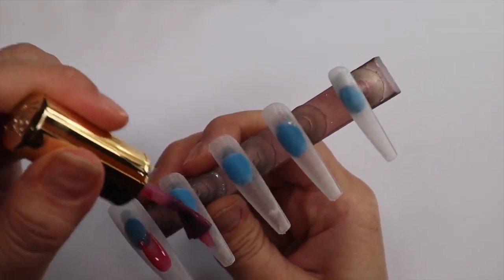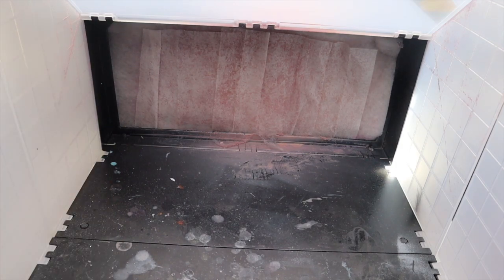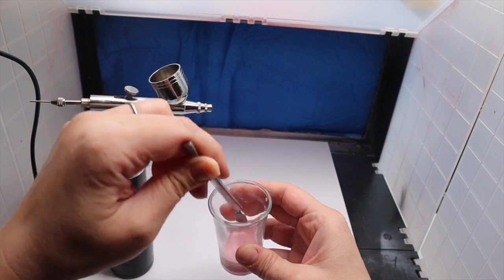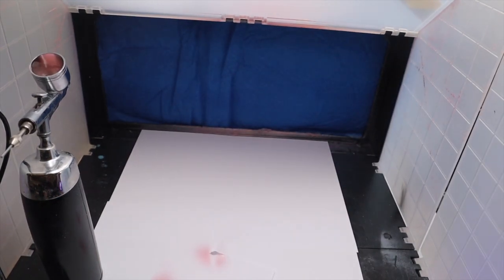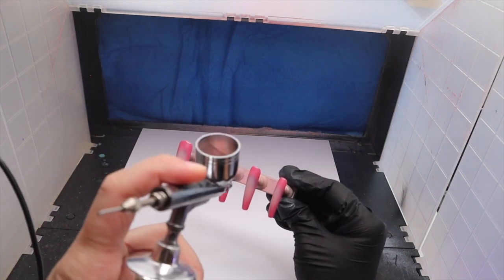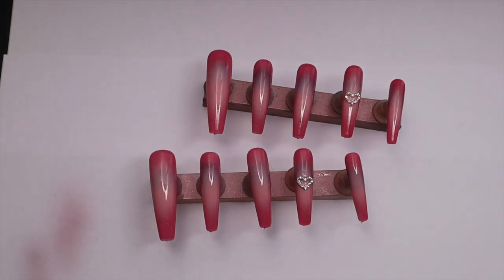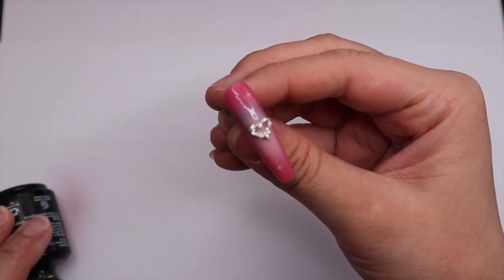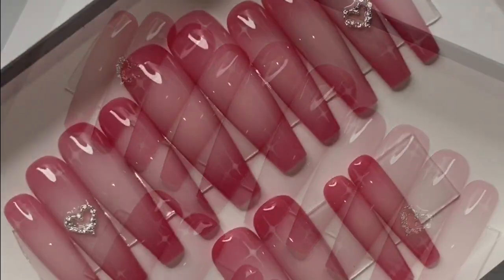Aura Nails Tutorial | Easy Trendy Airbrush Press On Nails | Beginner Friendly | VDay Nails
Happy Friday Jemz! Here Is A Fun & Super Easy Aura Nail Set😍 Hope You Enjoy!🫶

As always, if this video was in anyway helpful please hit that LIKE👍🏽 button and if you haven’t already; hit that SUBSCRIBE button and BELL 🔔 so you never miss a video🥰

AS PROMISED. 👇🏽👇🏽👇🏽

PRODUCTS USED:

Gels:
Lady Rose & Powdered Blush

XXL COFFIN TIPS-
NXYVB XXL Coffin Nails Long Fake...

LED Light
Gel UV Nail Lamp, SUNUV 48W UV LED Nail Dryer Light for Gel Nails Polish Manicure Professional Salon Curing Lamp with 4 Timer Setting Sensor SUN2C

Airbrush Ventilation Booth:
Master Airbrush Portable Hobby Airbrush Craft Spray Booth (Without Optional LED Lighting) for Painting All Art, Cake, Craft, Hobby, Nails, T-Shirts & More. Includes 5.6ft Exhaust Extension Hose

Replacement Filter:
Master Airbrush Hobby Airbrush Spray Booth Filter Set, Fits Master, Paasche, Sky Enterprise, Airhobby and Many Others.

Airbrush Nozzle:
Master Airbrush Master...